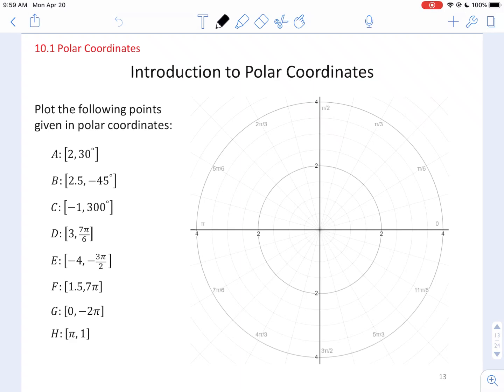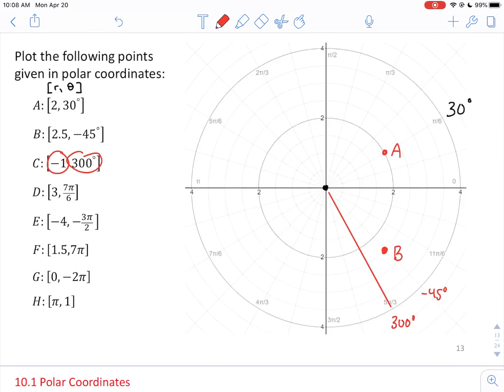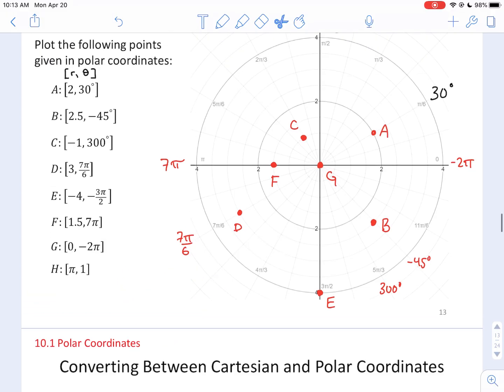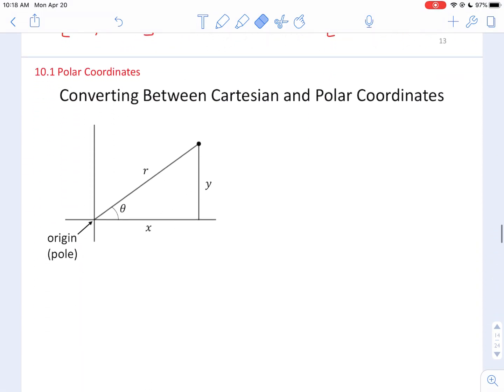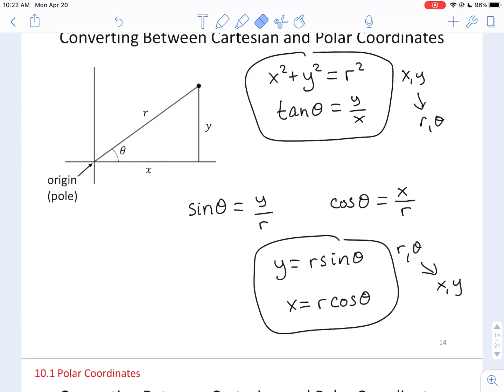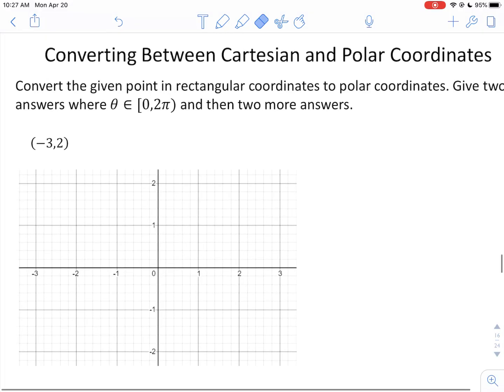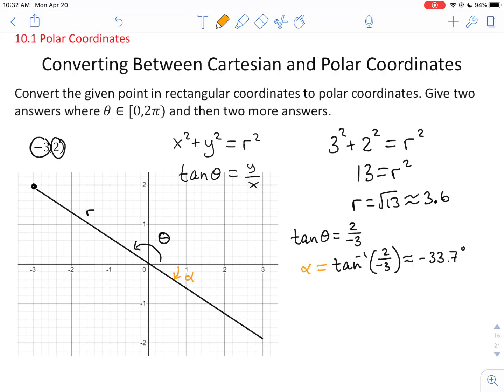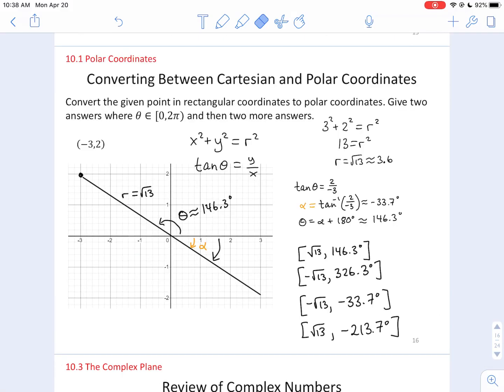Precalculus: Polar Coordinates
Introduces polar coordinates for describing locations in the xy-plane. Also discusses how to convert back and forth between polar coordinates and rectangular (Cartesian) coordinates.

0:00 Page 1 Plotting points using polar coordinates
6:34 Page 2 Relationships between polar and rectangular coordinates
8:53 Page 3 Converting from polar to rectangular coordinates
10:51 Page 4 Converting from rectangular to polar coordinates